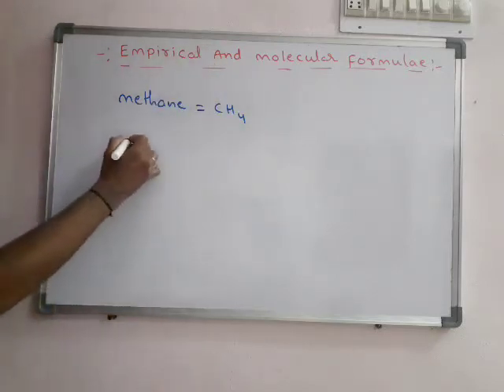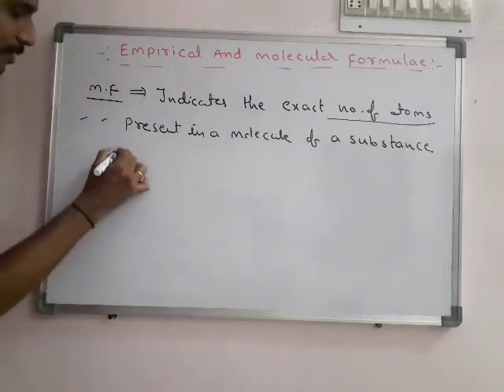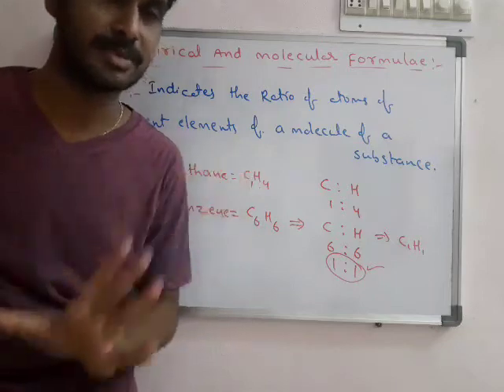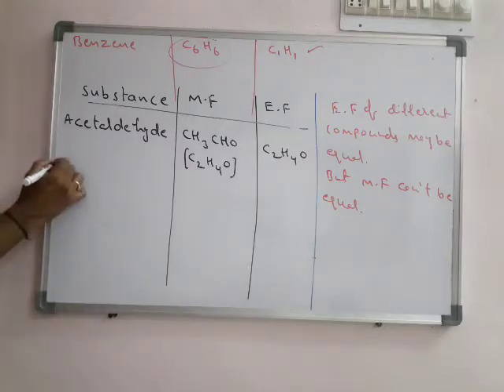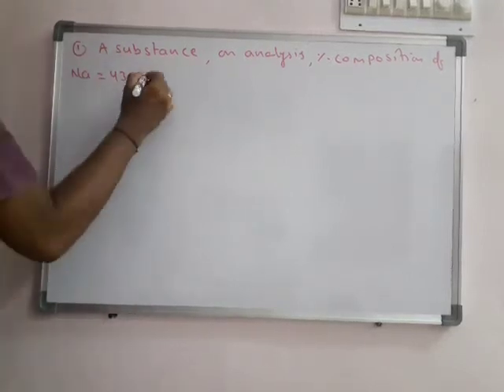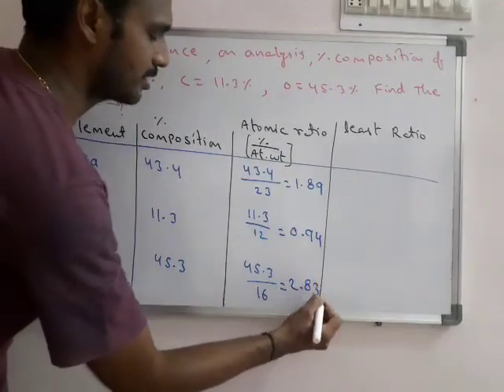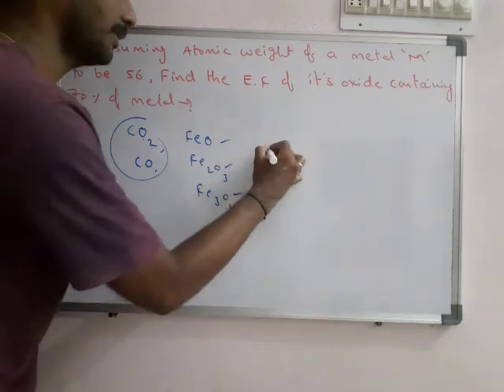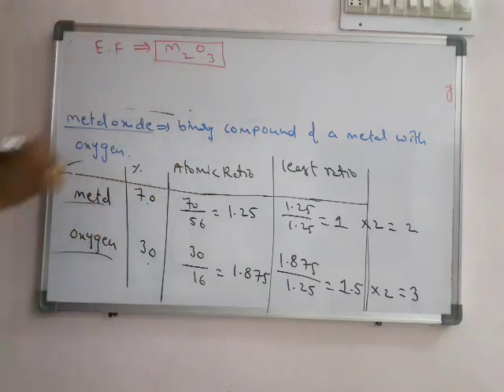Empirical and Molecular formulae